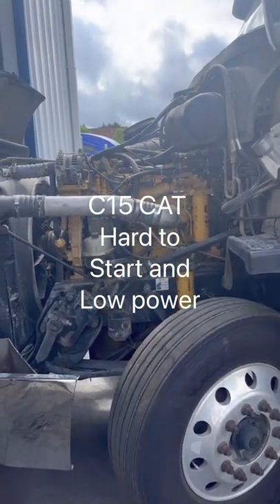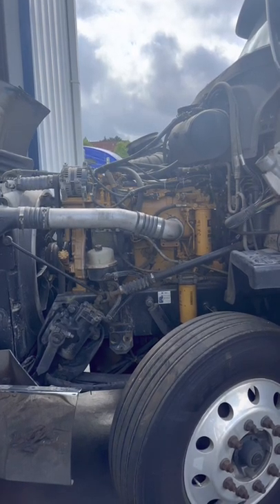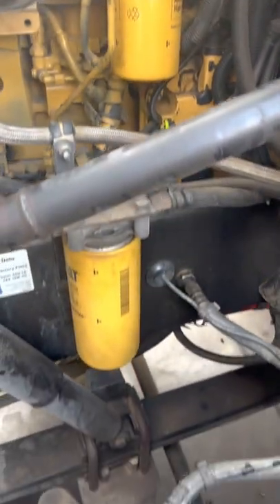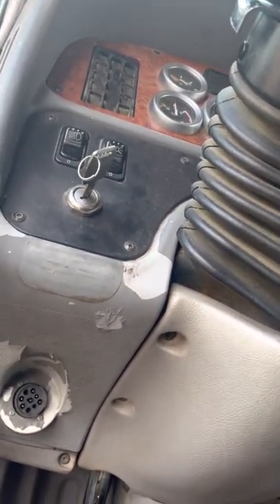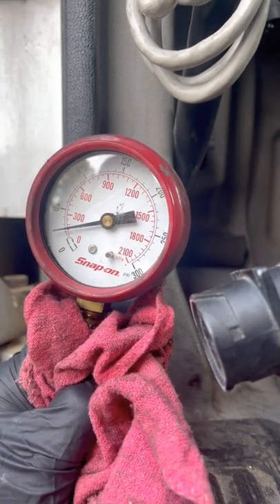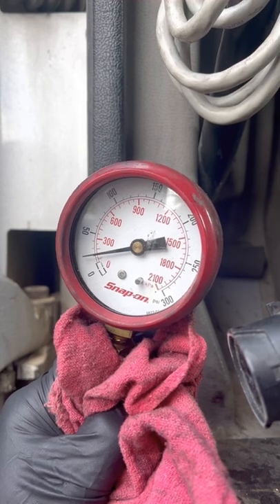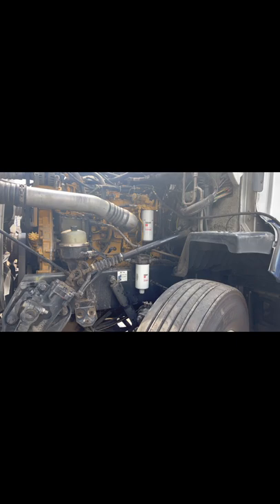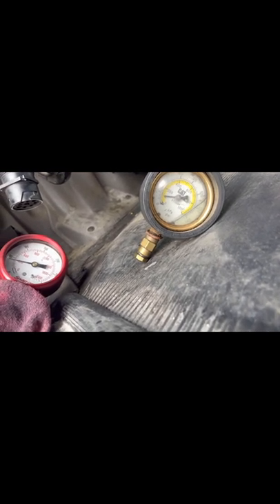C15 Cat Engine Hard to start and running rough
Customer complaint is hard to start and running rough. Customer has low power. We are gonna troubleshoot the complaint by checking fuel pressure first.